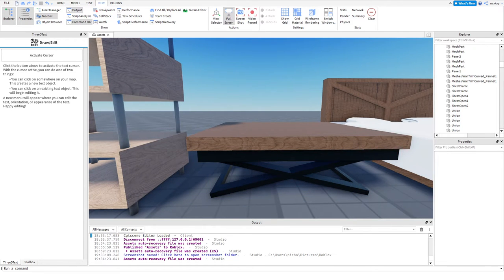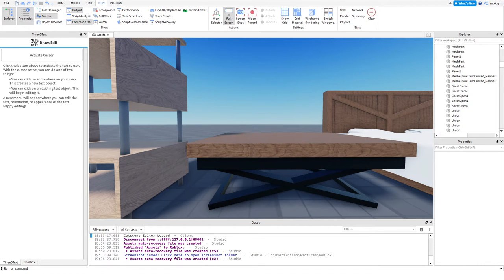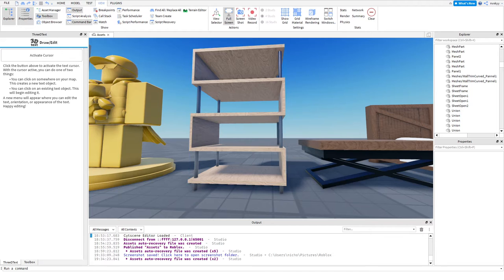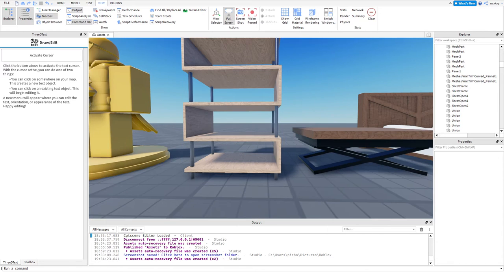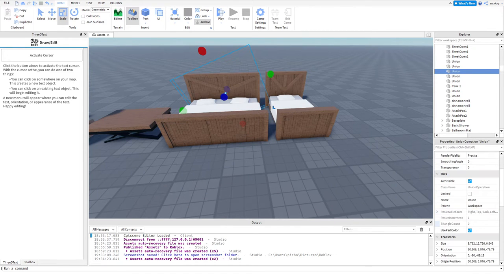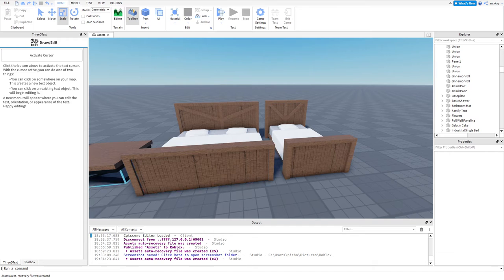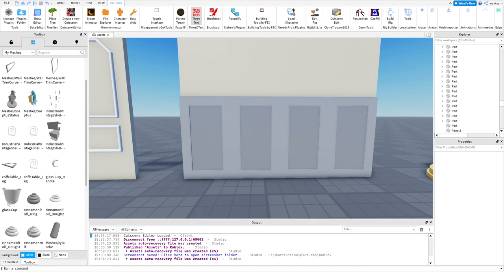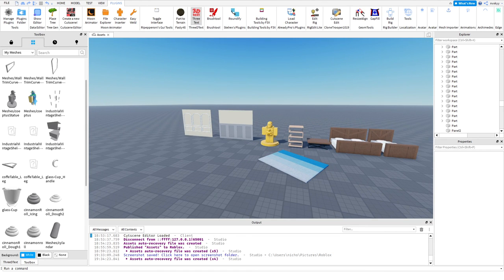NEW! Bloxburg Furniture?! (roblox)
Bloxburg's NEW Furniture!

⭐Roblox: nvxkyy